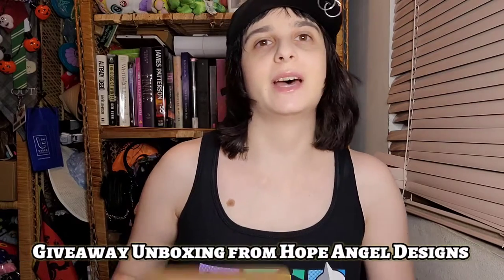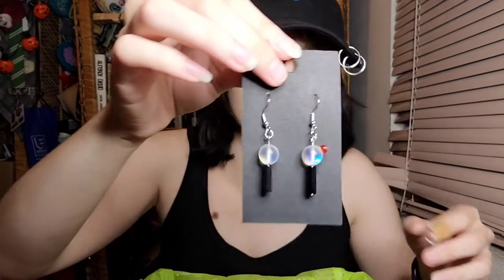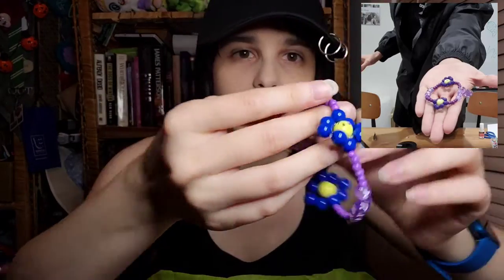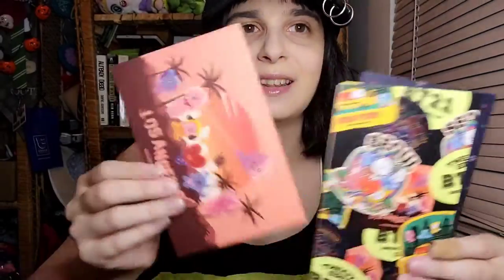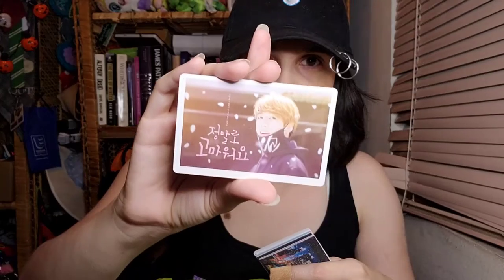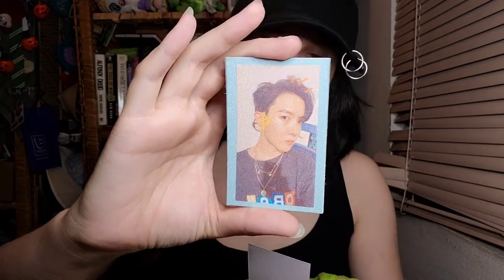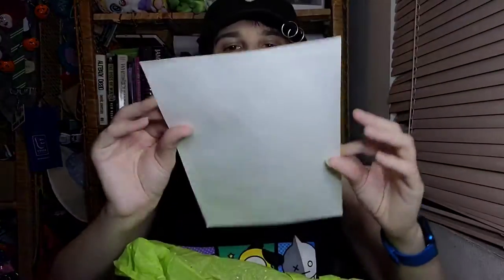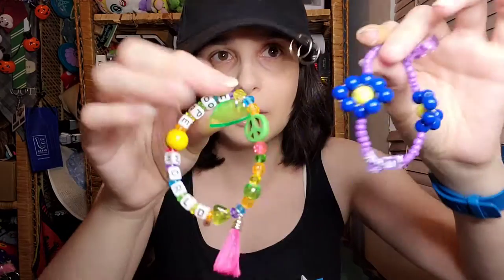*HOPEAngel Designs* Giveaway Prize Unboxing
Hey welcome back to another video. Today we have an unboxing that I am so excited to show since its a GIVEAWAY I WON and its all BTS related!

Fan Merch designer HOPEAngel Designs had a giveaway celebrating loads of SALES to her shop! Her giveaway was HUGE including her merch, other fan merch and loads of OFFICAL BTS and BT21 merch!!!

Join me in opening and seeing what I got!

Cute Little BTS ARMY Bomb Dangle Earrings:

BTS j-hope ARMY Friendship Bracelet:

Hope World j-Hope Inspired Bracelet:

BTS j-hope Mini Hope World Mixtape Keychain: